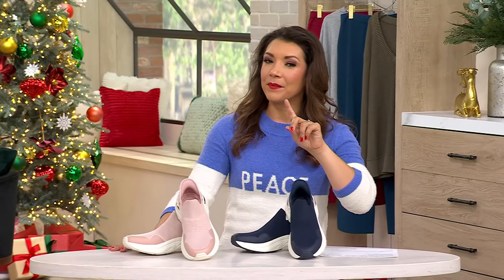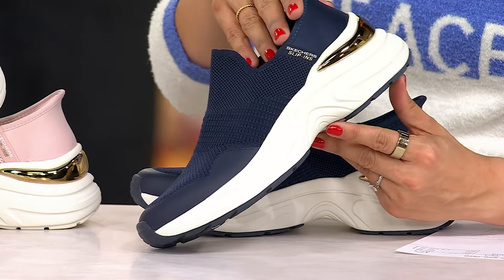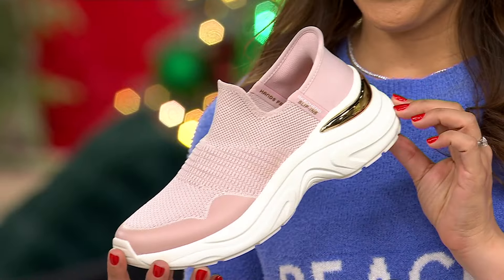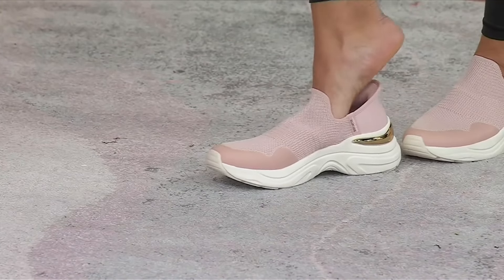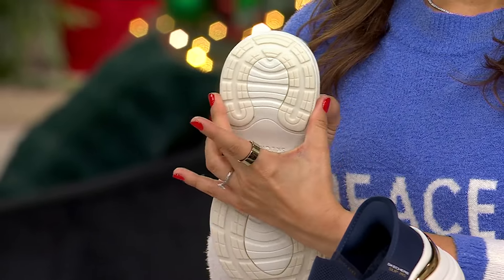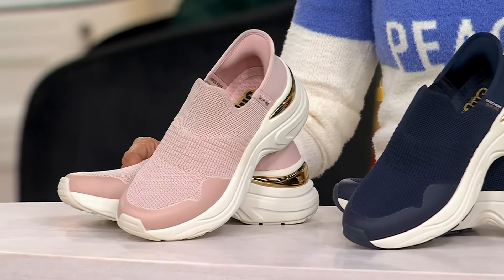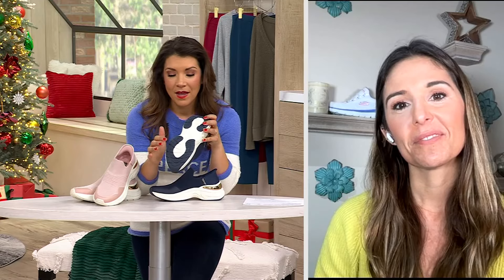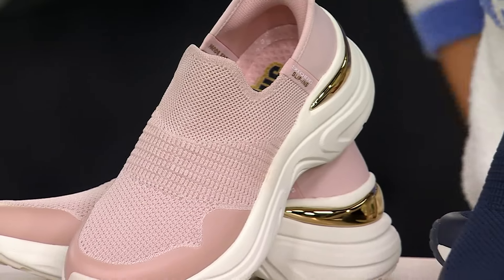Skechers Street Slip-ins Vegan Knit Shoes -Hazel Rosalind on QVC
Skechers Street Slip-ins Vegan Knit Shoes -Hazel Rosalind

Enjoy ultimate comfort with these Slip-Ins knit shoes. With an exclusive Heel Pillow and cushioned memory foam insole, these shoes offer a snug fit and all-day support. The Slip-Ins design means you don't need to reach down to put on your shoes -- score! From Skechers.